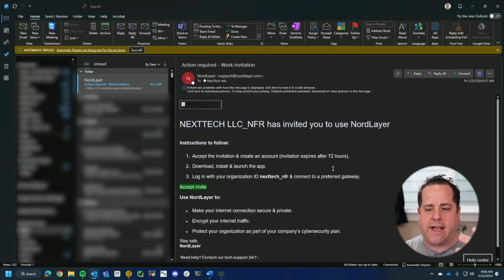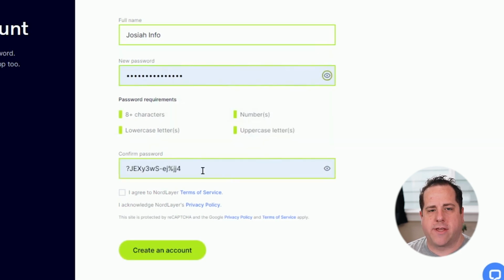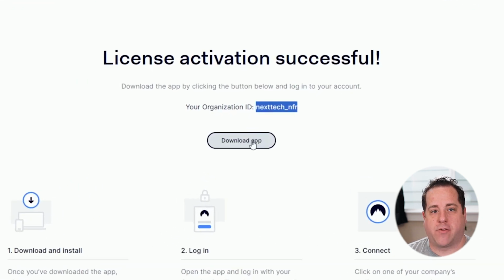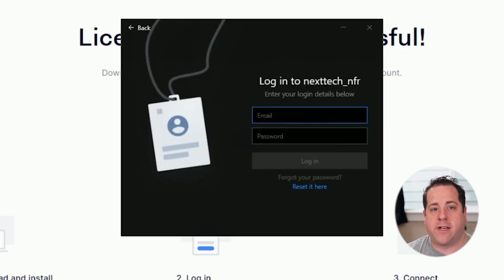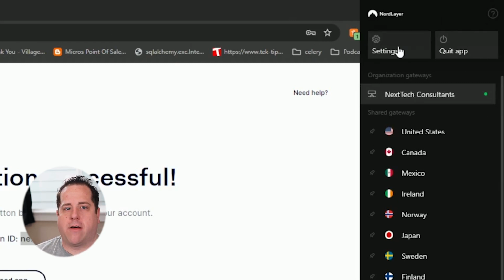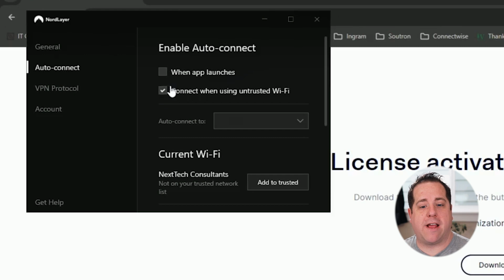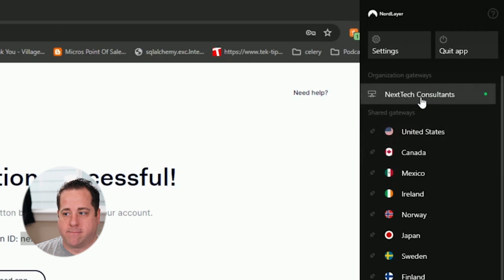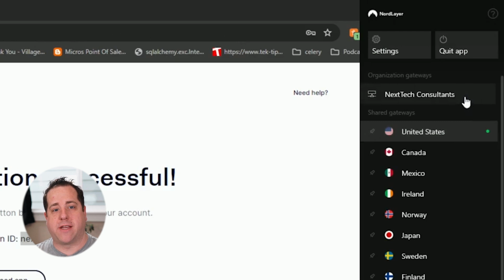Use And Secure Your Data With NordLayer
NordLayer is the enterprise version of NordVPN. This video walks your employees through accepting the invite to use NordLayer, how to install the NordLayer app, and how to secure their internet connection.